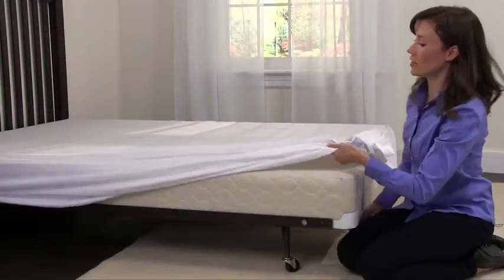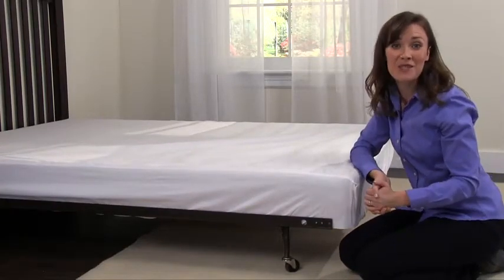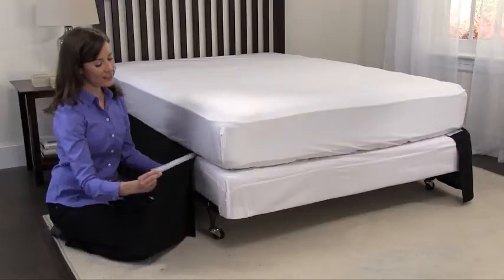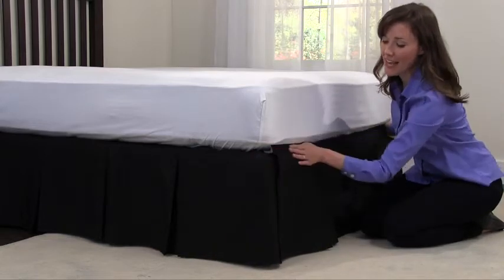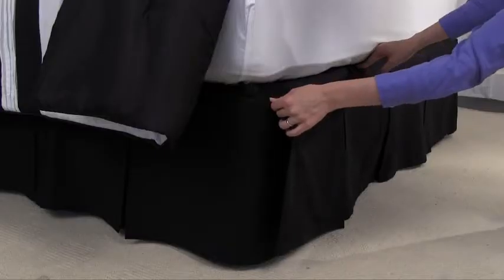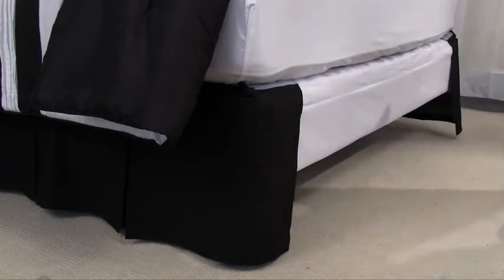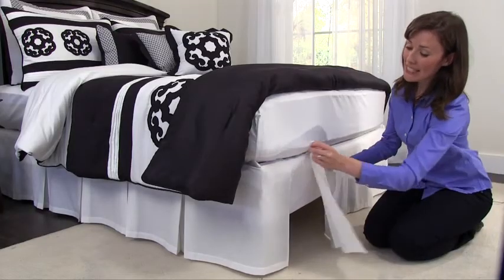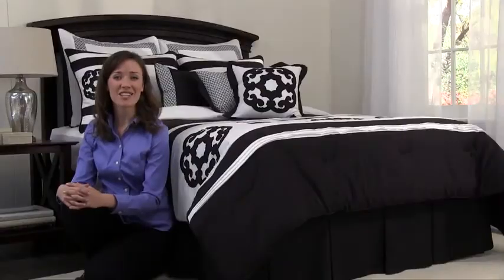Dust Ruffled Bed Skirts King Size Wrap Around Lace Bed 2021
Available in Different Sizes
This bed Ruffle is available in multiple sizes, letting you choose the one that can best suit your bedroom's interiors and fits your bed. Match your bed Ruffle easily with our other products, such as Duvet Covers, Sheet Set, Flat Sheets, Fitted Sheets, or Pillowcases. Following varied sizes allows this bed ruffle to perfectly fit your bedding:

Keep your bedroom looking neat and tidy.
A ruffled bedskirt is the best solution for underbed storage, and ensures that everything under your bed remains hidden, such as unsightly box springs and bed frames.

Generously Ruffled
This classic Ruffled lace Bedskirt is a simple way to add more style to your bed. Compliment any bedding ensemble for a charming look. Bed Skirt is ruffled generously around 3 sides. It will greatly enhance your bedroom decor.Double skirt design (pink cotton fabric inner, outer white lace mesh).The skirt and platform seams are made of high-grade edging and are not easy to tear.

Non-slip tie
Fixed elastic band at the corner of the bed skirt can be fixed on your bed or mattress, not easy to slide

Superior Quality Bed Skirt
The fabric is made of a soft and durable cotton, 200 thread count fabric that is wrinkle and fade resistant and that will not tear and will keep your bed skirt firmly in place.

Available for King Bed(Mattress)：80"x 78" With 18 Inches Drop.
Bed skirt top platform floral printed design, which can be used above the mattress to replace the fitted sheet.Each bed skirt is lined with an extra layer beneath(Outer veil, inner layer of cotton fabric)
Give your bedroom a sleek look with this classic bed skirt. These bed skirts go well with any style of bedding. Our bedskirts are beautifully ruffled around 3 sides without any split corners and perfected with a neatly tailored hem to give your bed a flawless look.
The 18 inch drop bedskirt ensures that everything under your bed remains hidden, such as unsightly box springs and bed frames, as well as allows you to use the space under the bed for storage.
Machine wash cold gentle cycle; do not bleach; tumble dry low heat